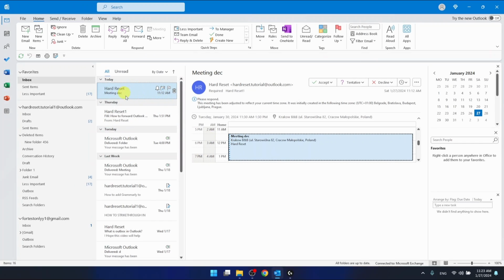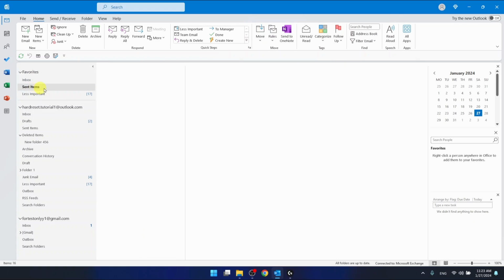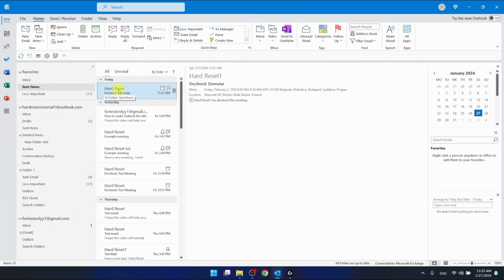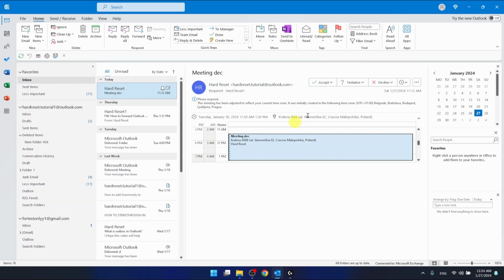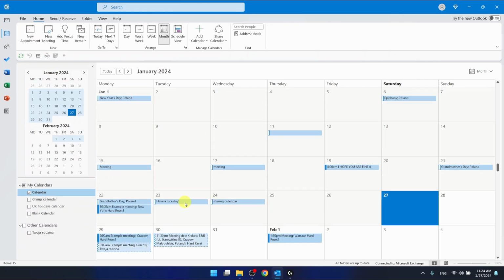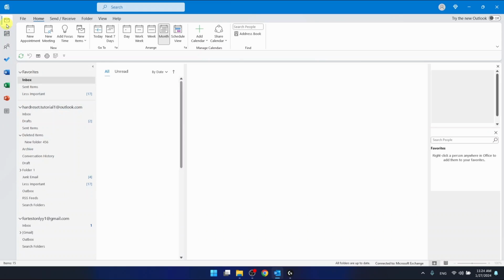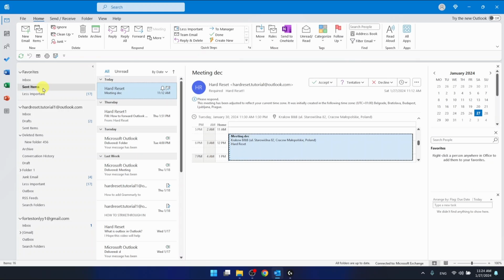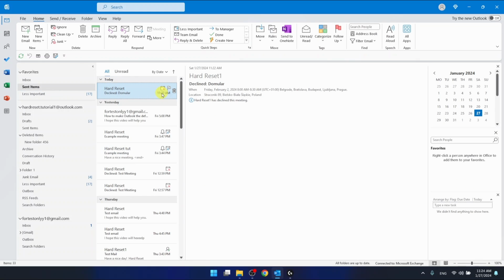How To Find Declined Meetings In Outlook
Learn how to easily locate declined meetings in Outlook to efficiently manage your calendar and scheduling.

How do I find declined meetings in Outlook?
Can I easily locate declined invitations in Outlook?
What steps are involved in finding declined meetings in Outlook?
Is there a quick way to manage declined meetings in Outlook?
How can I efficiently handle declined meeting requests in Outlook?